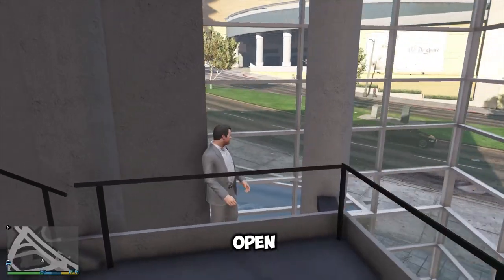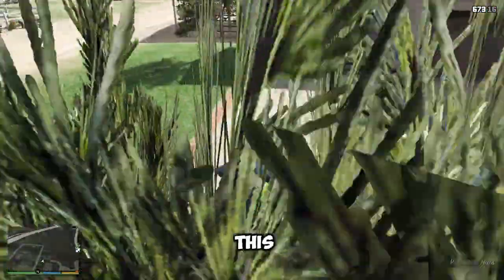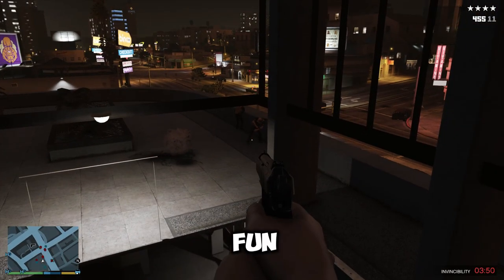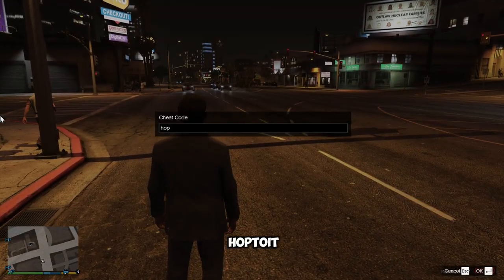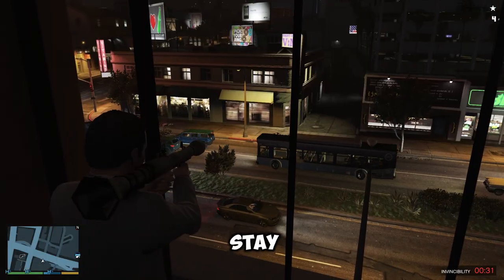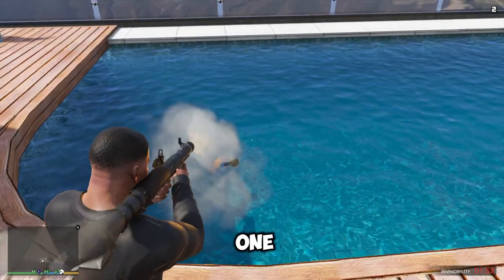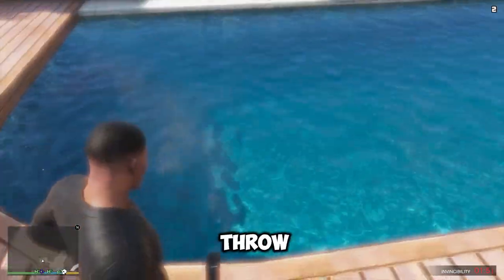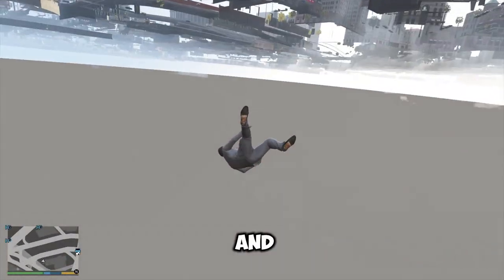Best WORKING Glitches in GTA 5 (SOLO)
4 Best GTA 5 glitches that still work in 2024 in Story mode Explained (I recorded them myself)
100 likes and I will make part 2 of this

Will GTA 6 be more glitchy? probably